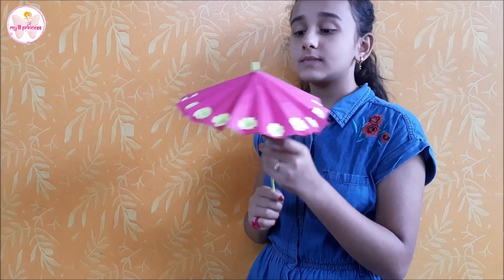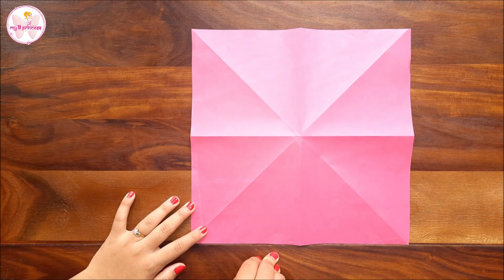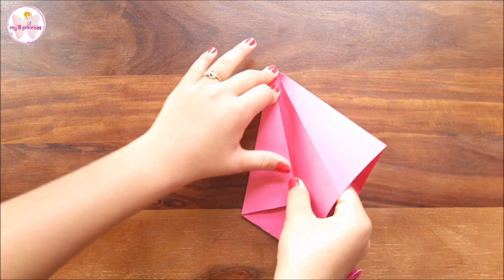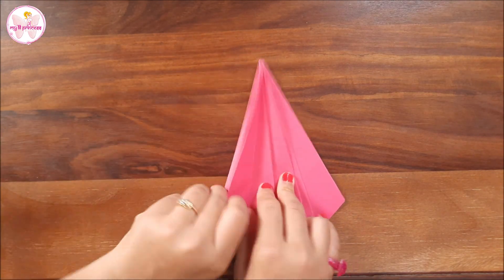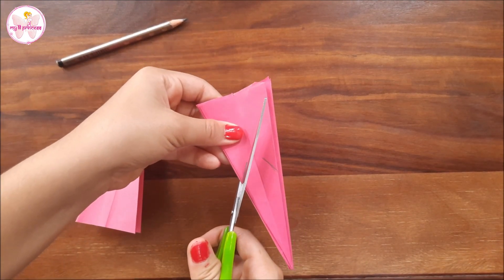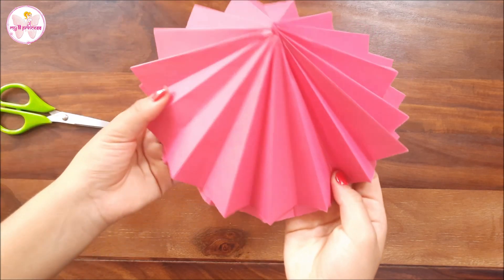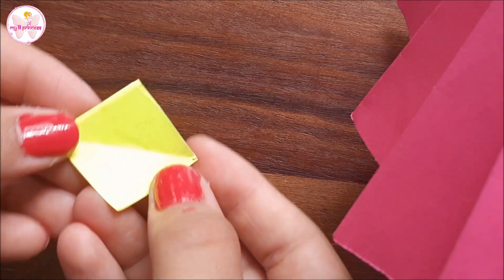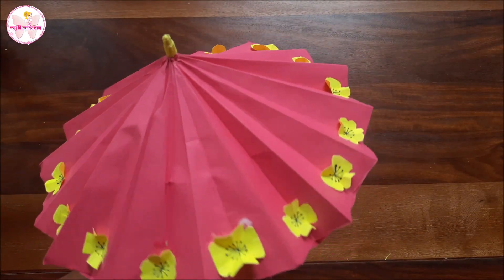How to make a paper Umbrella that open and close | DIY paper umbrella at home|origami paper umbrella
We will bring you more videos full of Fun, Information, Moral stories and Masti. So stay tunned.

New Hindi youtube videos Funny, Moral, Informativ, Challenges every Friday, Good Habits, comedy,
You will learn, enjoy, play, sing songs, cook and dance with us.